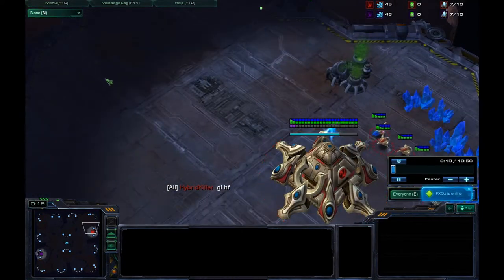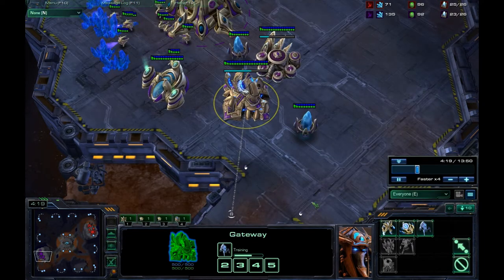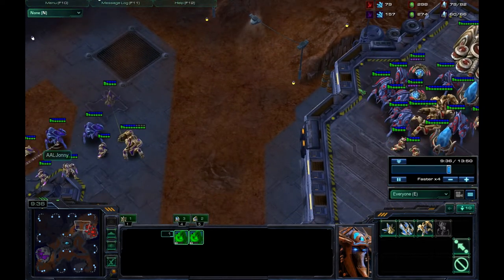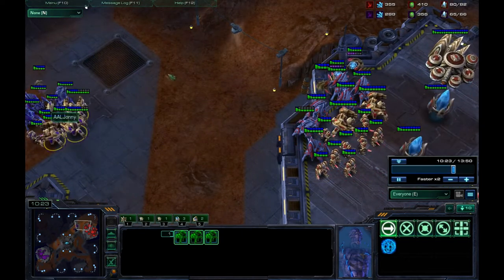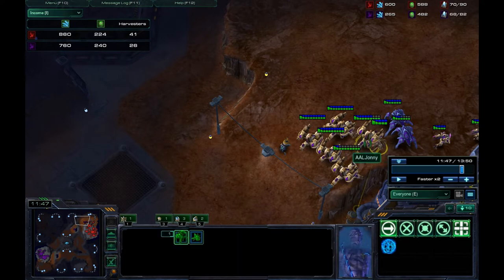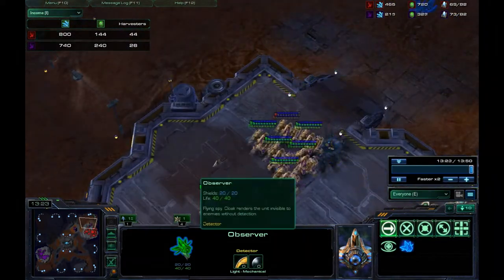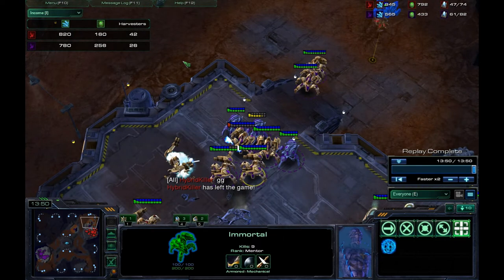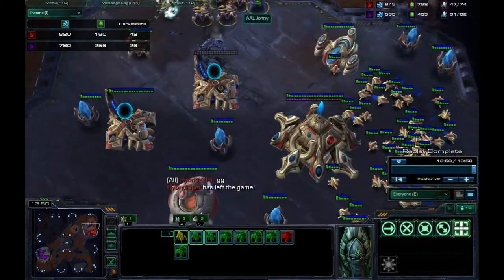Starcraft - Double Robotics Facility Build